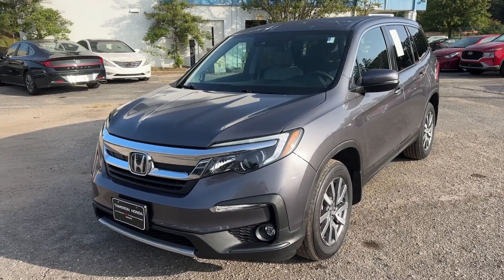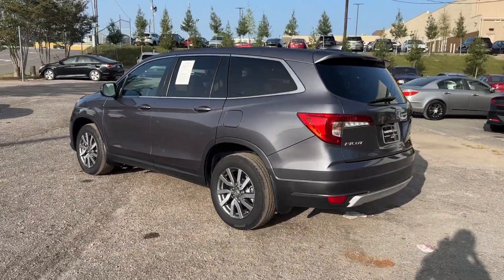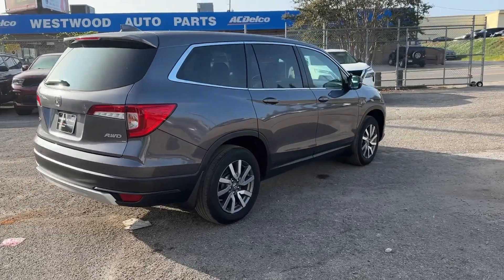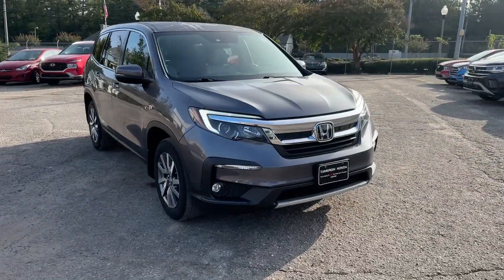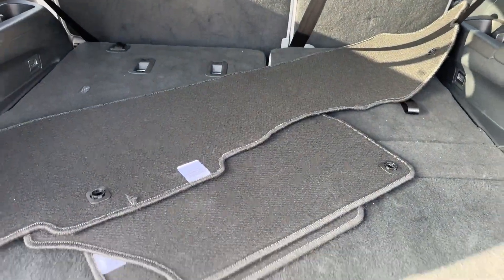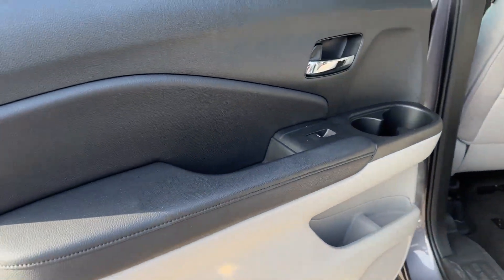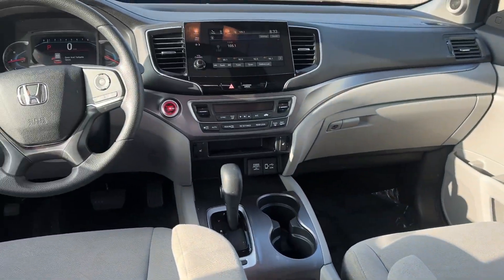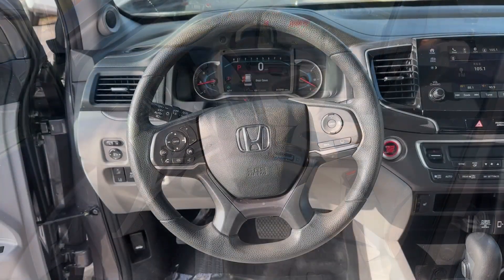2020 Honda Pilot Birmingham, Hoover, Alabaster, Vestavia Hills, Helena HP19893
Modern Steel Metallic Used 2020 Honda Pilot EX available in 1675 Montgomery Hwy., Birmingham, Alabama at Tameron Honda. Servicing the Birmingham, Hoover, Alabaster, Vestavia Hills, Helena area.

Tameron Honda
1675 Montgomery Hwy

AWD.brbrHONDA CERTIFIED Vehicles at Tameron Honda come standard with a 7 YR/100K WARRANTY* *12 months/12000 mile comperhensive warranty*! Our certified vehicles pass an extensive evaluation--each vehicle needs to clear a stringent 182 point inspection by our professionally trained service technicians. Buying an used vehicle can sometimes be a scary process...let us make it easy. Knowing the vehicle you are purchasing is sound both mechanically and cosmetically will allow you to buy with confidence! Come visit us in Hoover where we do business one way...the right way!!! We offer financing even with bad credit and can help you get into a new car. *See Tameron for copy of warranty details.brbrOdometer is 6138 miles below market average! 18/26 City/Highway MPG Honda Pilot 2020 EX AWD AWD 3.5L V6 24V SOHC i-VTEC 6-Speed Automatic Modern Steel MetallicbrbrCome visit us in Hoover where we do business one way...the right way!!! We offer financing even with bad credit and can help you get into a new car. *See Tameron for copy of warranties.